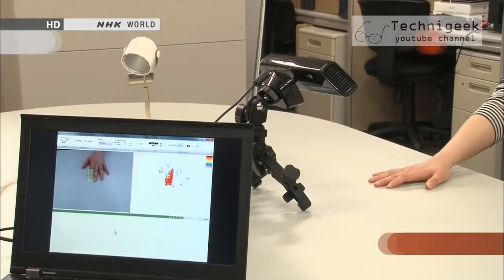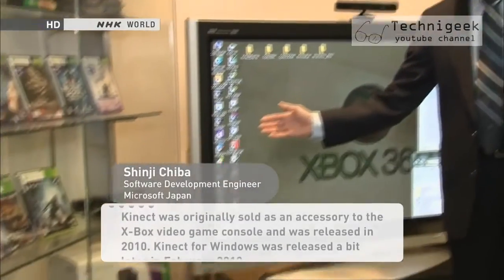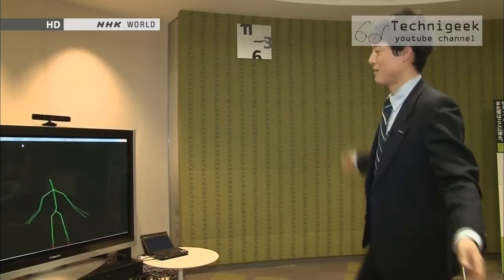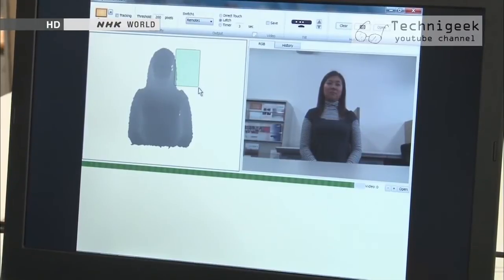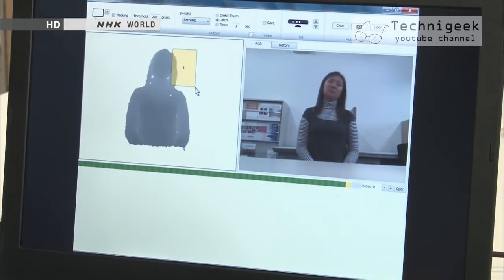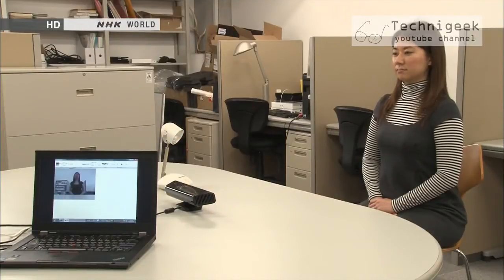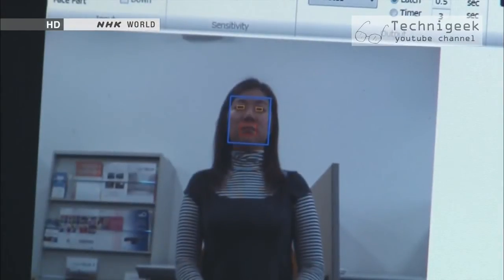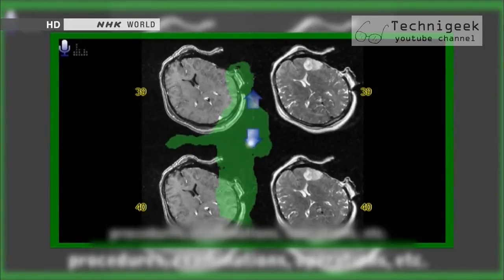Good uses for microsoft kinect اكسبوكس كينكت تستخدم بطريقة مفيدة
Imagine how convenient it would be to be able to control a device with the slightest move of your fingertip ,thanks for new technology its possible for computers to detect the movement of the hand or the facial muscles ,and to respond like a switch ,xbox kinect makes a good tool to do this job.
تخيل كم من المفيد لذوي الاحتياجات الخاصة لو انهم تمكنو من التحكم بجهاز بمجرد حركة بسيطة من اصابعهم , بفضل التكنولوجيا الحديثة صار من الممكن لاجهزة الكمبيوتر ان ترصد حركة اليد او اي من عضلات الوجه و يقوم الكمبيوتر بالتفاعل معها حسب الرغبة , ربما كمفتاح كهربائي او ما شابه.